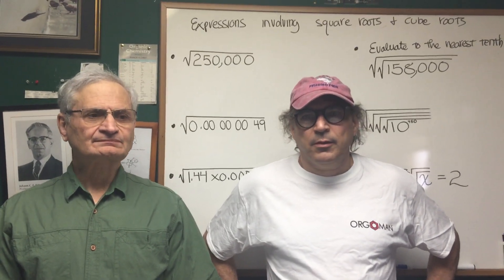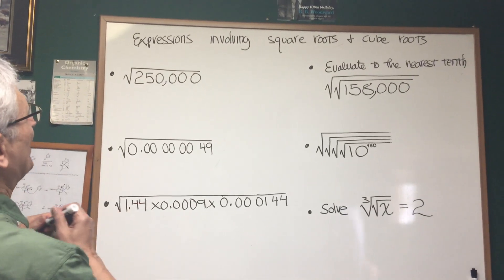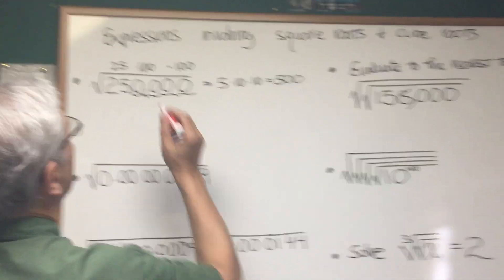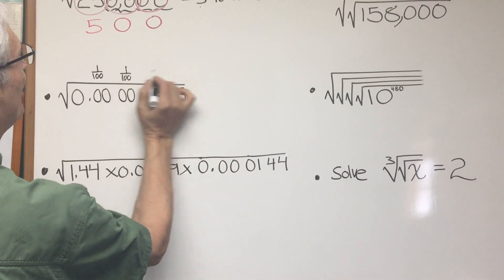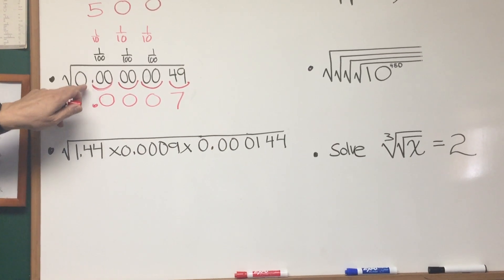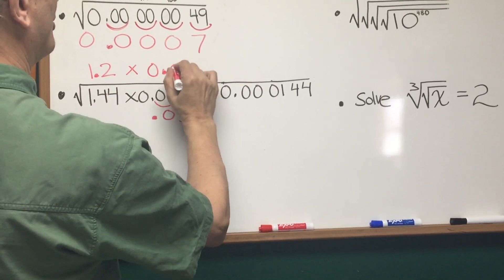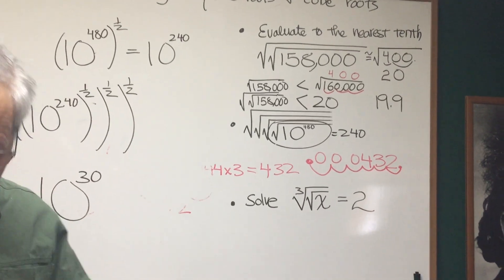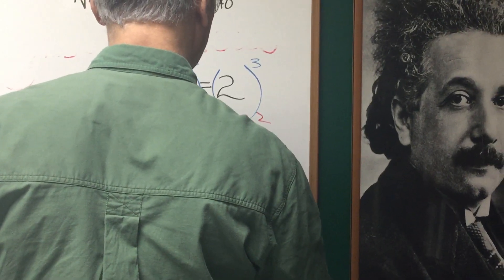Square Root and Cube Root- ORGOMAN – Math | DAT Destroyer